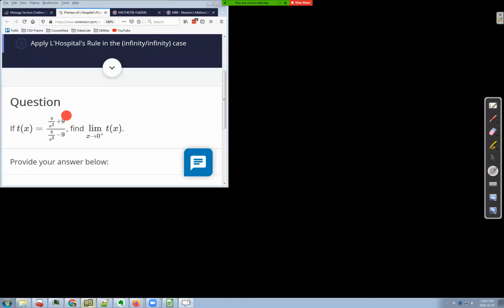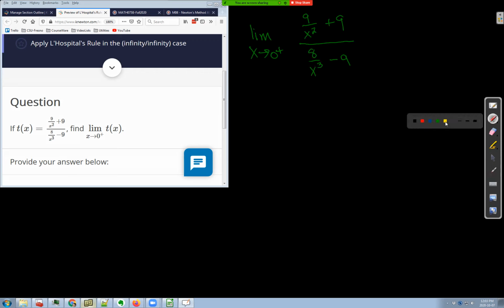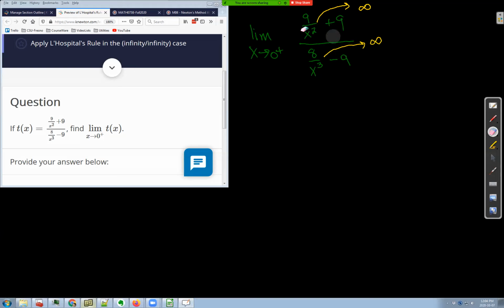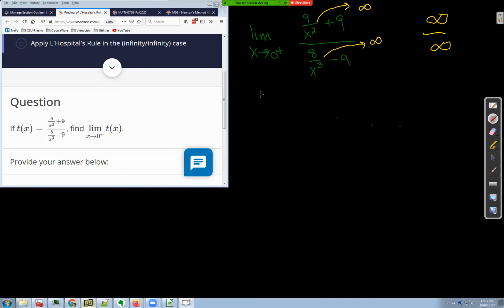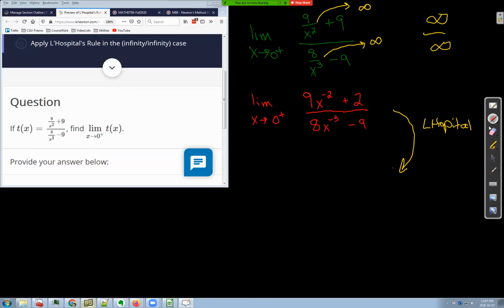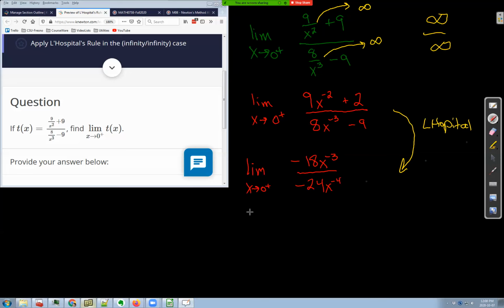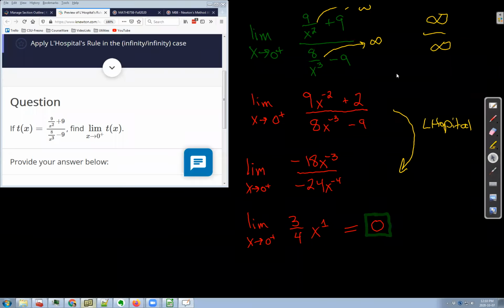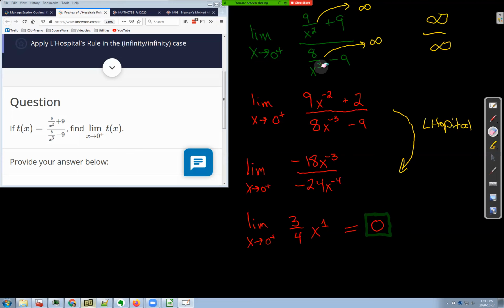Using Lhopital's Rule for infinity/infinity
Coach Travis discusses and solves an infinity/infinity limit using LHopital's Rule.